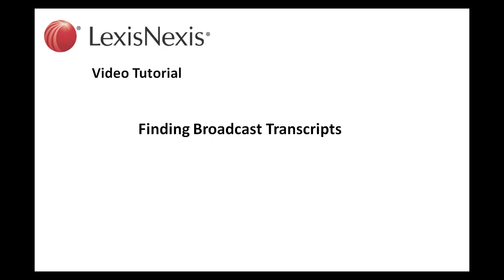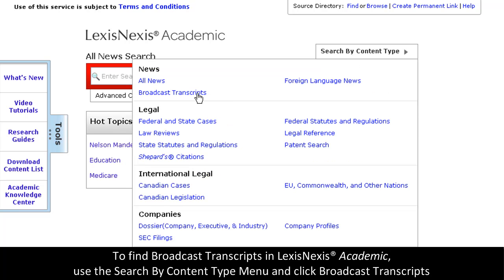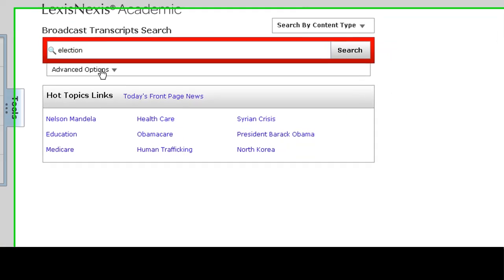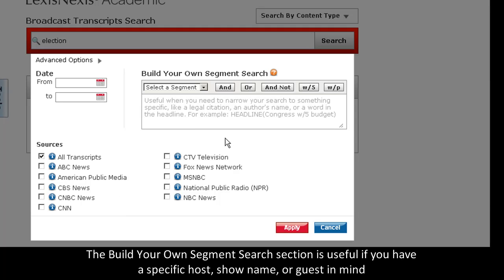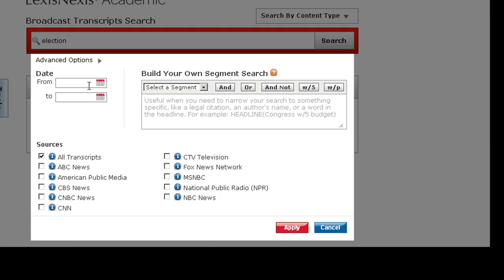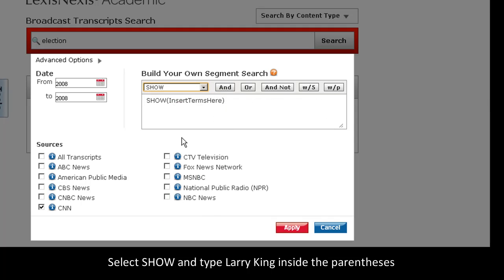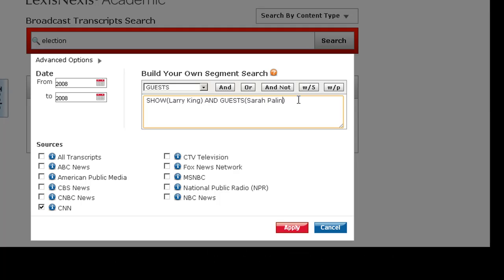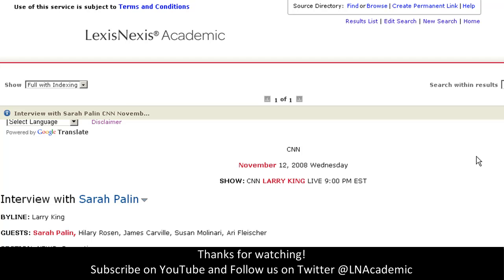LexisNexis Academic: Finding Broadcast Transcripts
This video will show you how to find Broadcast Transcripts in LexisNexis Academic. You will learn how to search transcripts by show, guest, and topic.